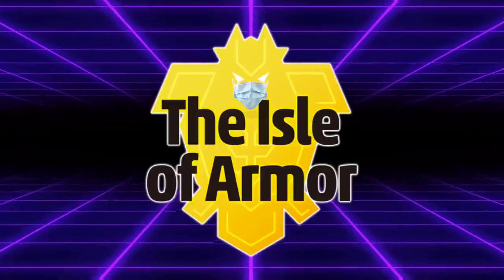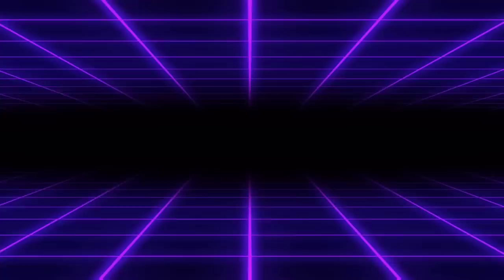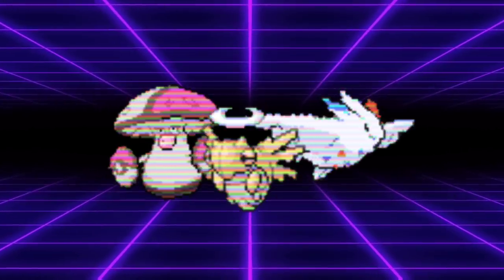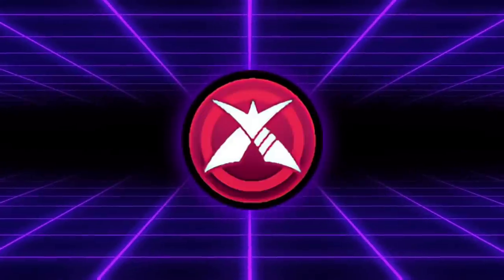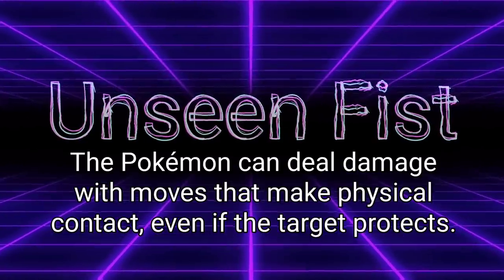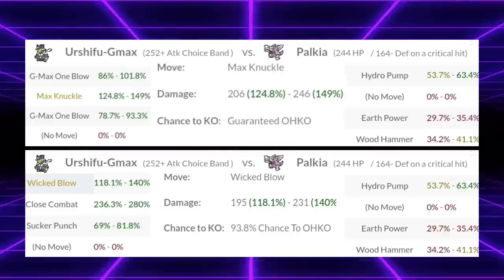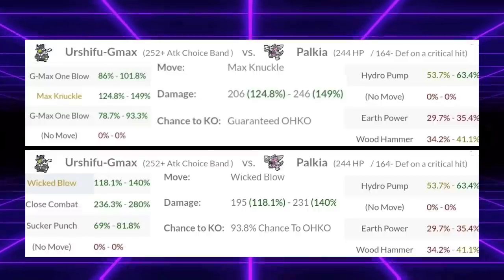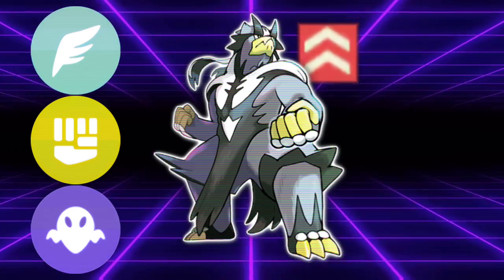Why Urshifu NEVER DYNAMAXES in Gen 8 VGC | Competitive Pokemon Lore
Today we talk about Urshifu being granted two of the best max moves in VGC, but never dynamax despite this.

5. Download and install OBS Streamlabs with my